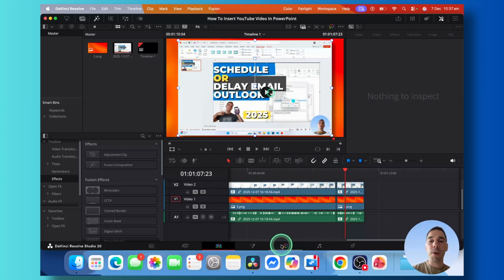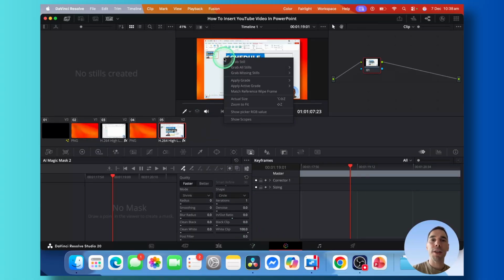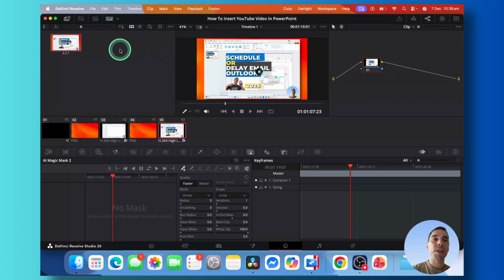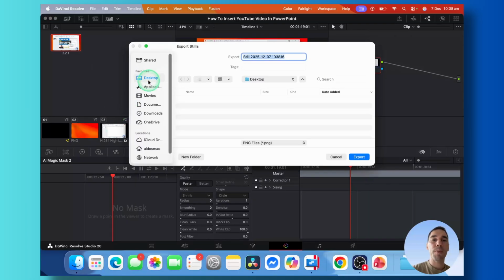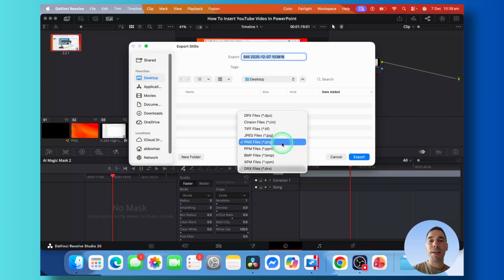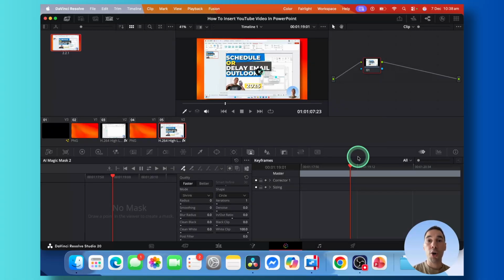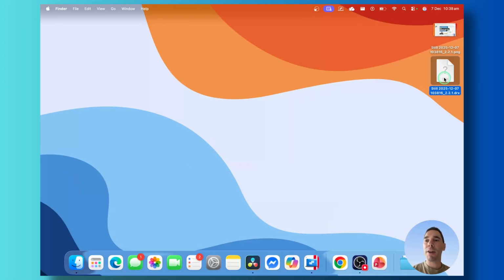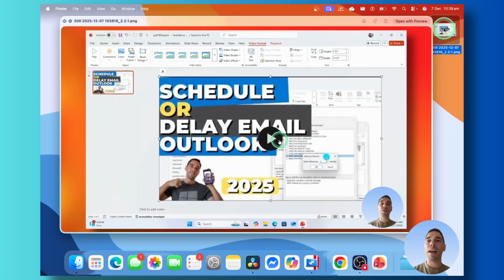How To Export a Still Image from DaVinci Resolve (2025)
In this video you will learn how to grab and export a still image from DaVinci Resolve where you can save the imaeg as a JPEG, PNG or many other image formats. This tip works on both PC & Mac.